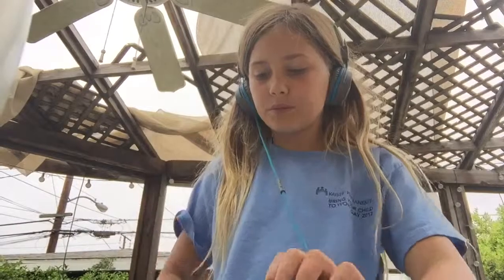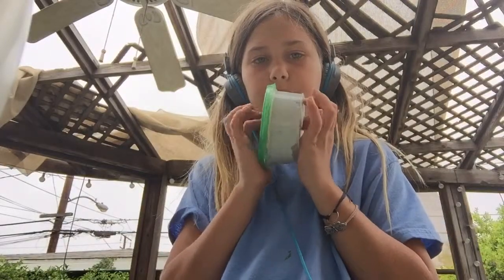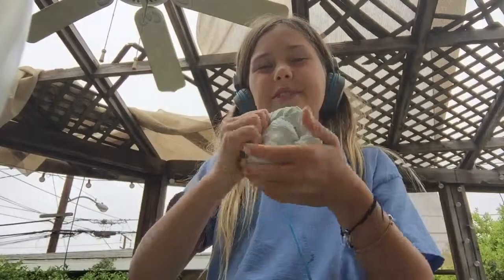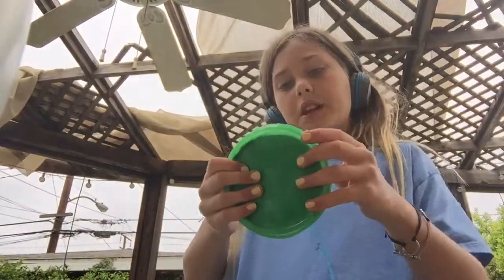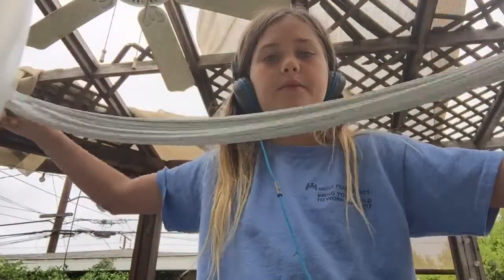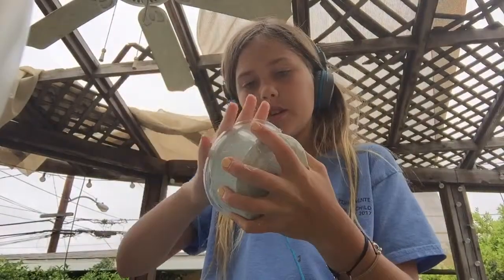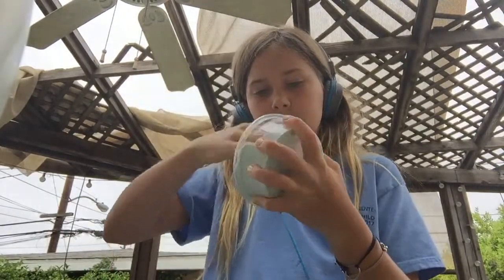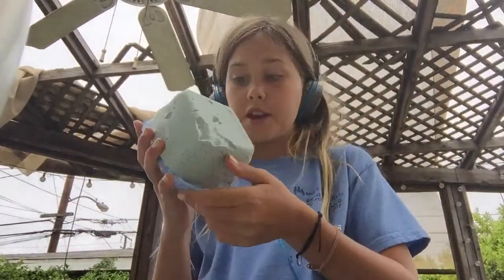Asmr with Slme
Hi guys I hope you like this video as much as I like to fail this video!!!